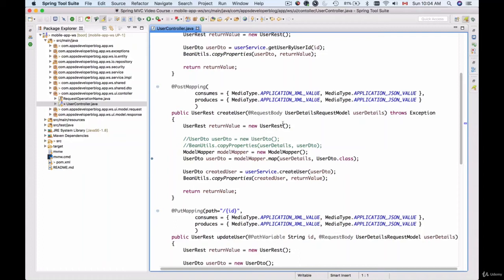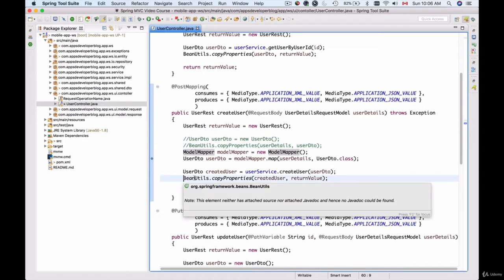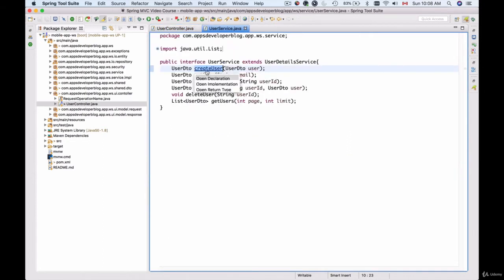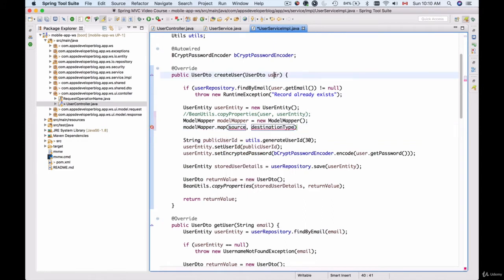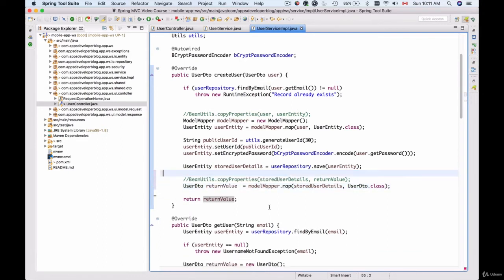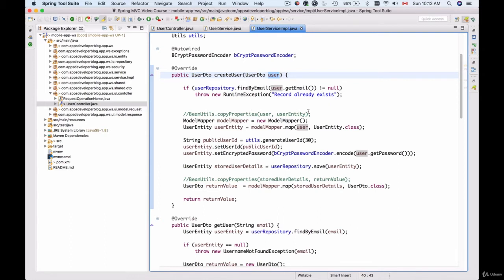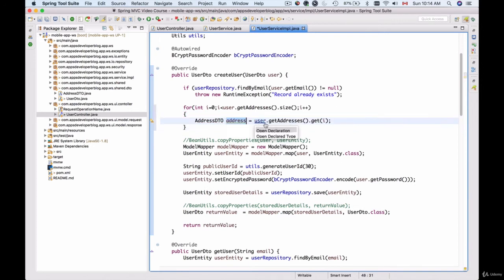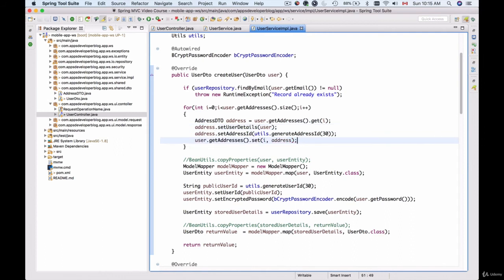9 Updating Service class Java code 179